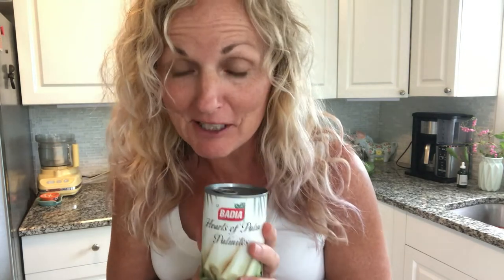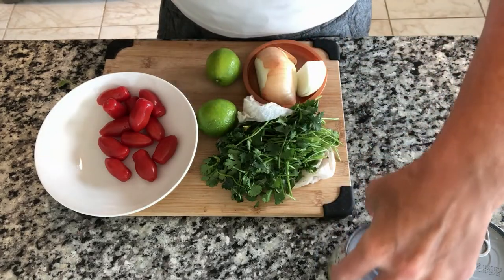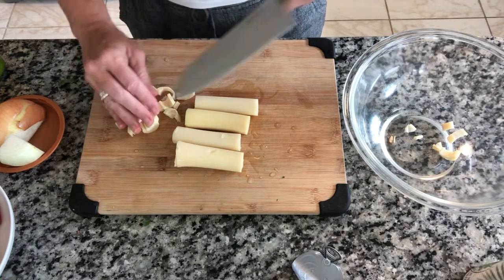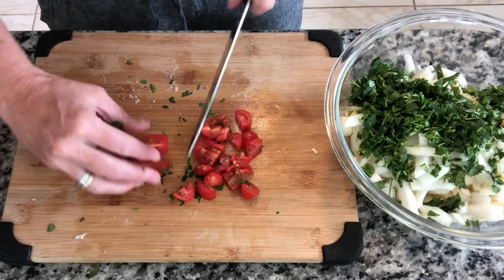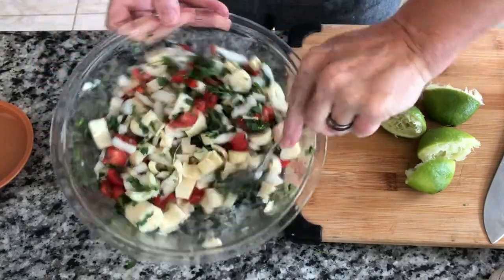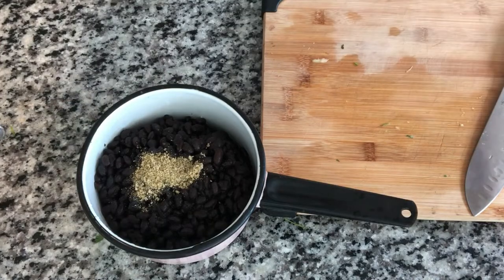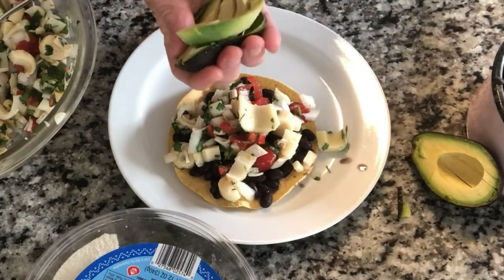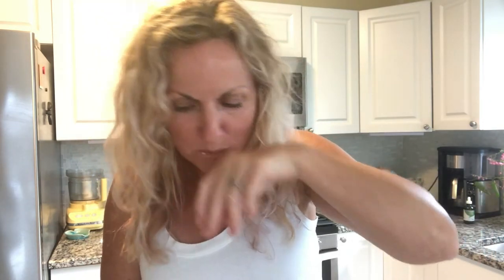AMAzING! Hearts of Palm Ceviche / Blue Zone recipes / vegan / EASY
I made this delicious Hearts of Palm Ceviche and put it on top of black bean tostadas.  Absolutely FANTASTIC!  Feel free to add lib with this recipe.  I did.

Hearts of Palm Ceviche

2 cans Hearts of Palm rinsed
1/2 large sweet onion (or other type)
handful of cilantro
2 limes
cherry tomatos

Chop all ingredients, squeeze on lime juice.  Let sit at least 2 hours.
Serve on top of a tostada or with tortilla chips

(you can also add sweet peppers, spicy peppers or any vegetable you desire.)